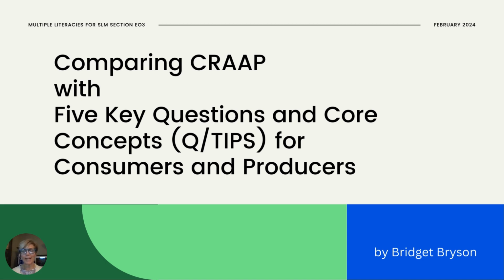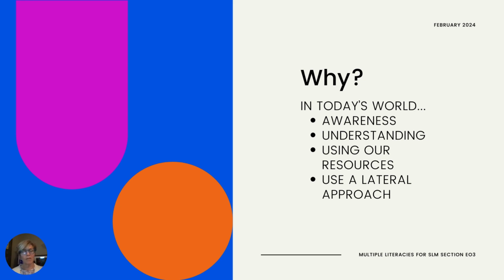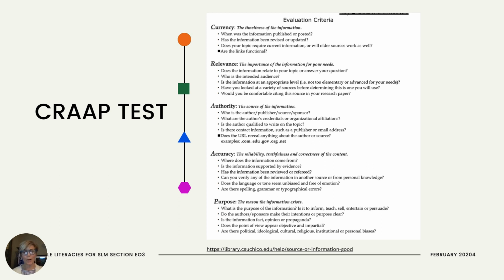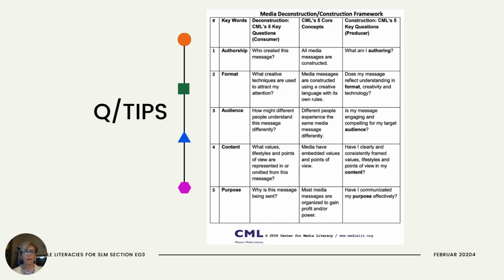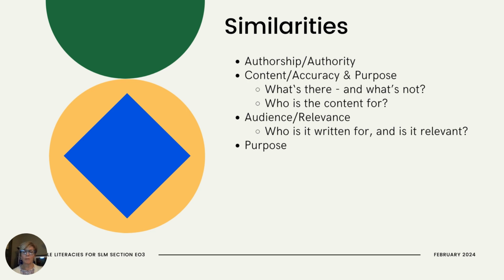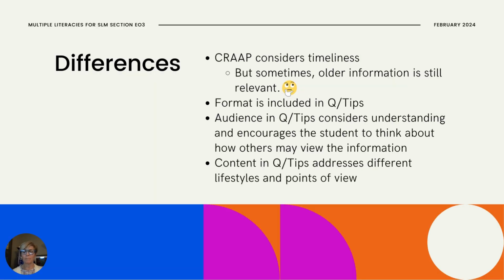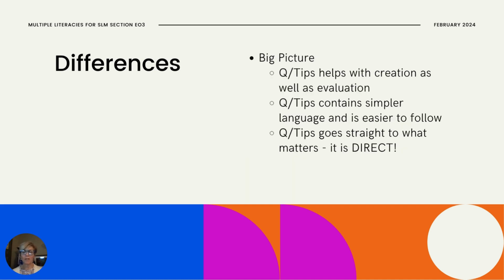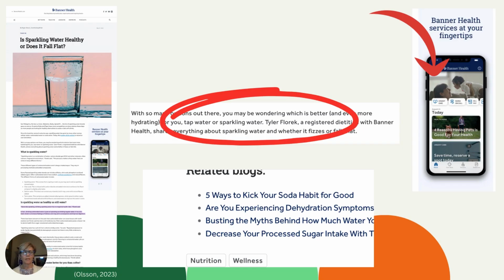Comparing Evaluation Methods for Digital Literacy